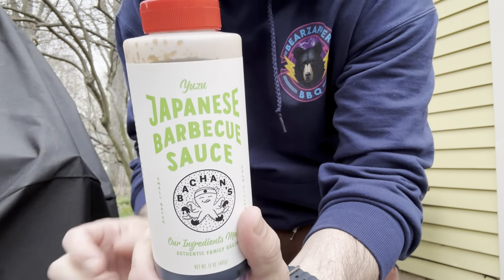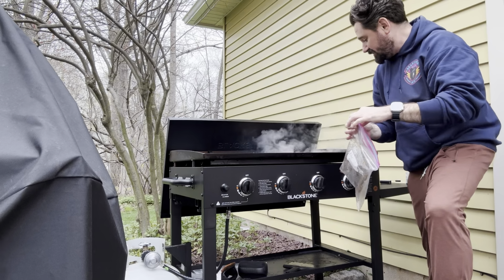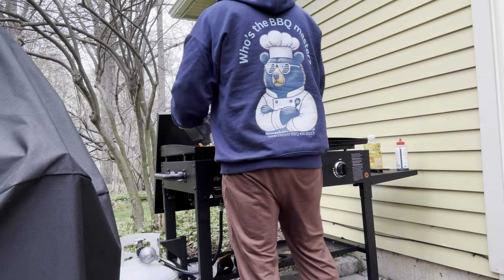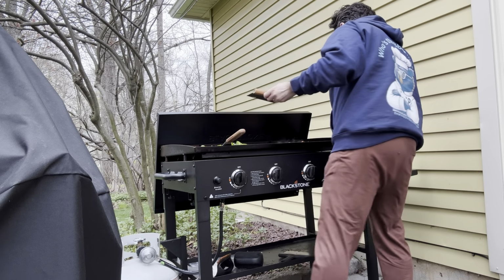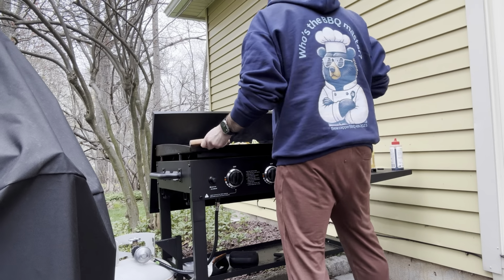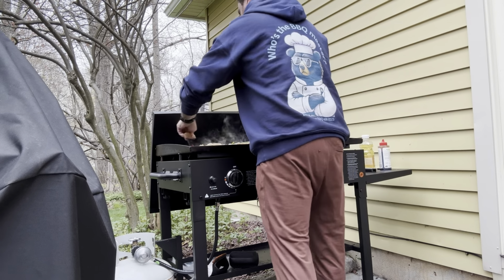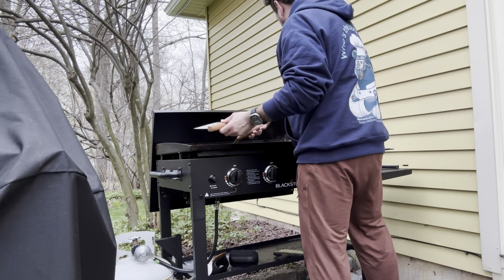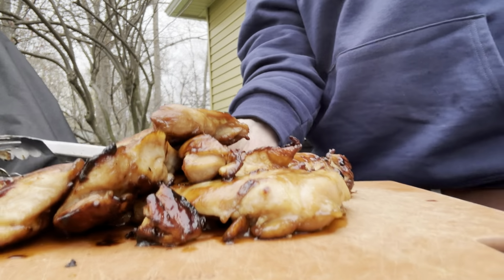Yuzu Chicken & Udon Noodles on Blackstone - Ultimate Outdoor Cooking Recipe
Linktr.ee/bearzapperbbq

In this video, join us as we prepare a delicious and flavorful dish of Yuzu Chicken with Udon Noodles cooked on the Blackstone Griddle. This ultimate outdoor cooking recipe combines the citrusy flavors of yuzu with tender chicken and hearty udon noodles, creating a mouthwatering meal that's perfect for any outdoor gathering. Watch as we walk you through the steps to create this easy and satisfying dish that will surely impress your friends and family. Whether you're a seasoned chef or just starting out, this recipe is sure to become a favorite in your outdoor cooking repertoire. So fire up your Blackstone and get ready to enjoy a taste of Japan right in your own backyard!